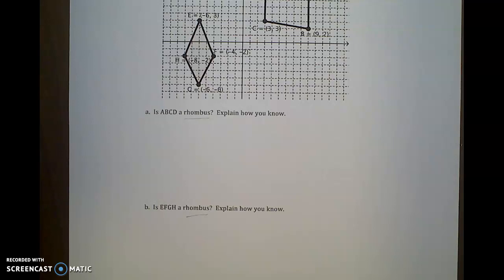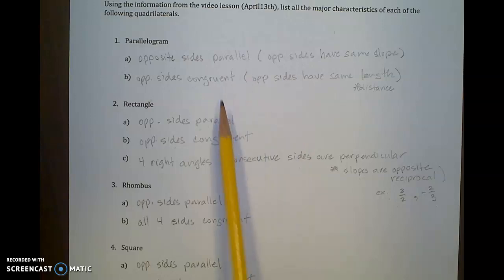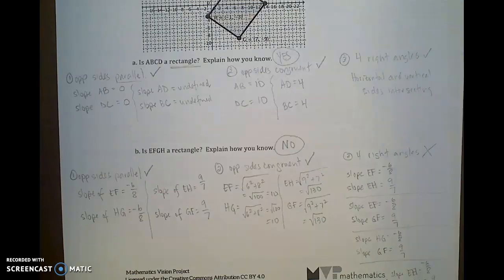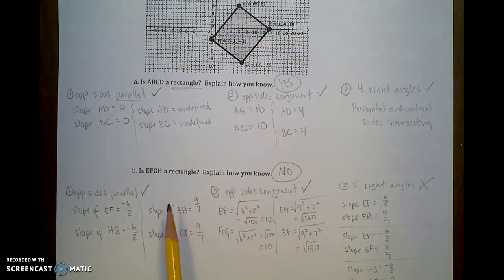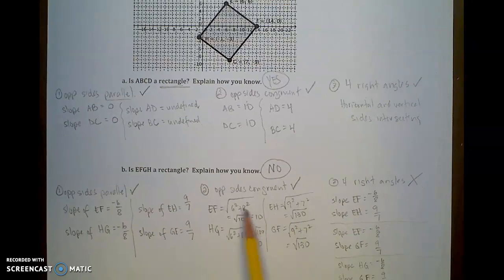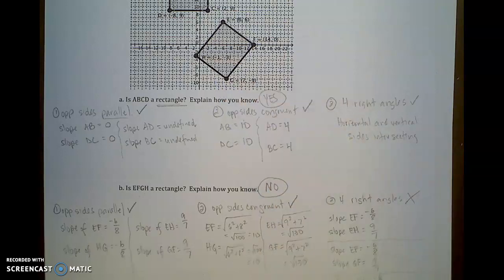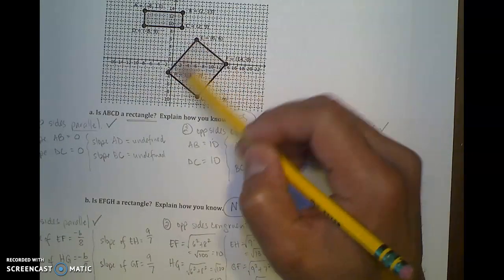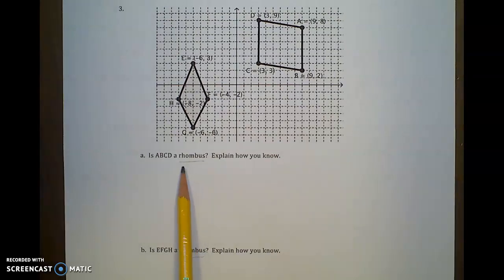E-Learning Day 4/20 Math 1